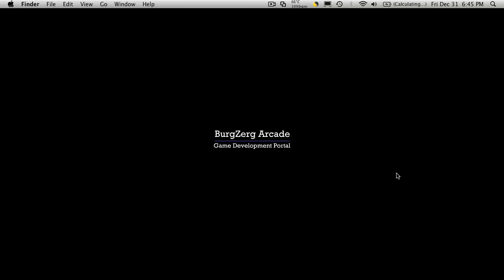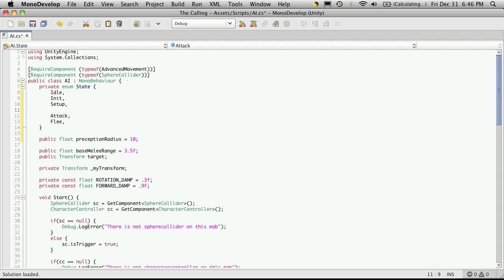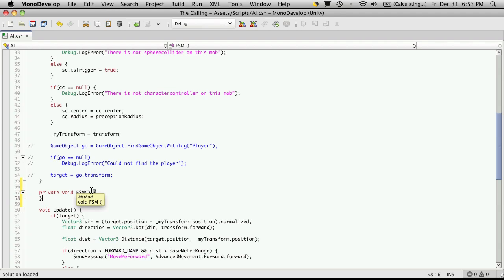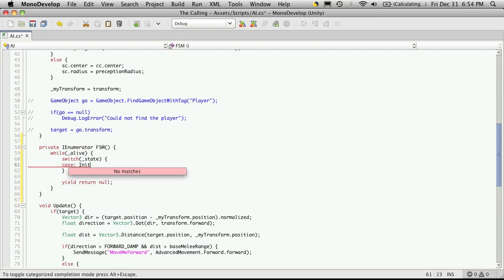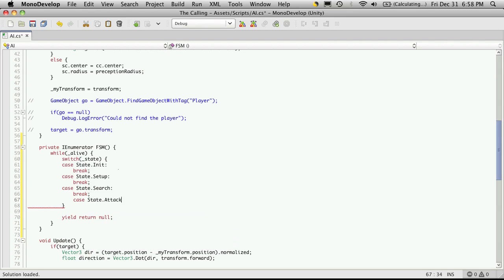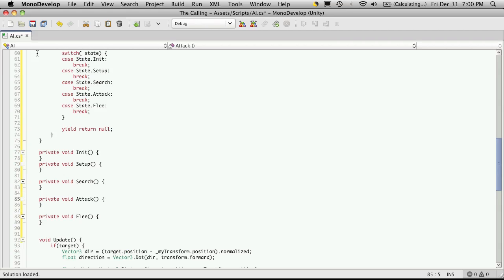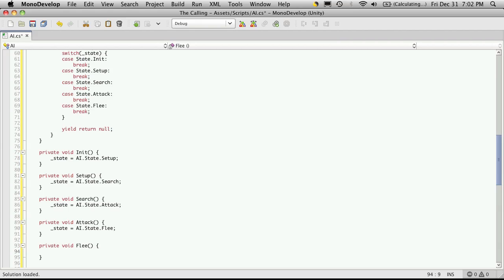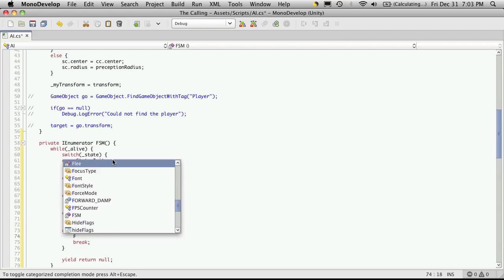108. Unity3d Tutorial - Mob AI FSM Part 1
In this tutorial, we will start creating our FSM for what we have done in our Mob AI.